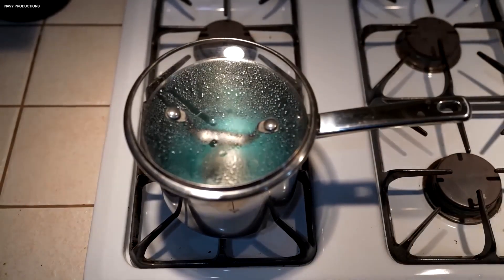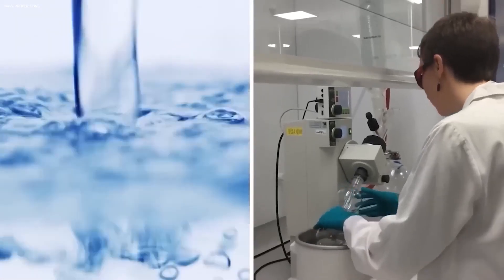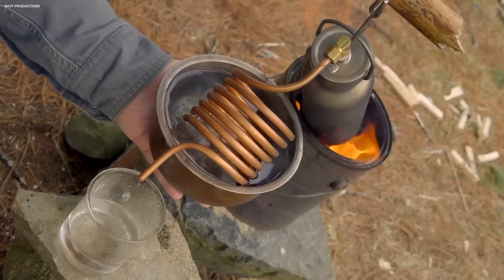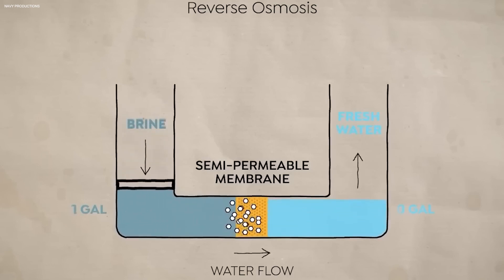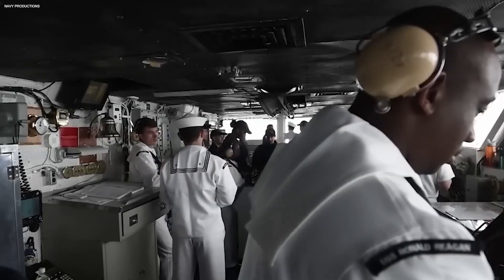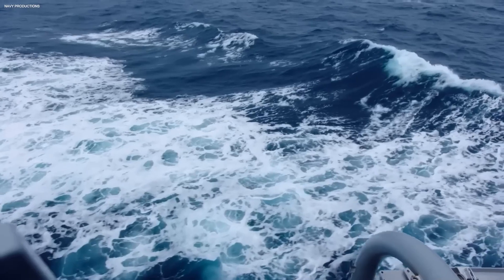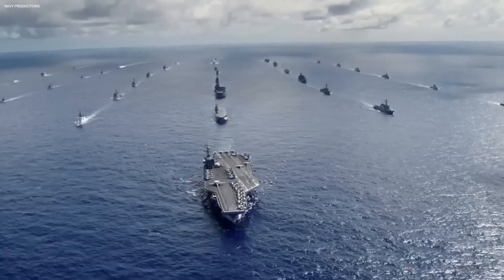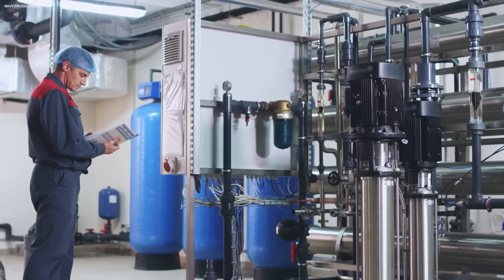How Aircraft Carriers Make JUST ENOUGH Seawater DRINKABLE While At Sea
Imagine sailing the vast seas on an aircraft carrier, surrounded by nothing but saltwater. How do these colossal ships manage to produce enough fresh drinking water for their crew of 5,000 during long missions? The answer lies in an ingenious process called "desalination." It is “The SECRET Behind Just Enough Fresh Drink Water On An Aircraft Carrier”, which is going to be UNVEILED!

us navy, us navy seals, military life, airforce